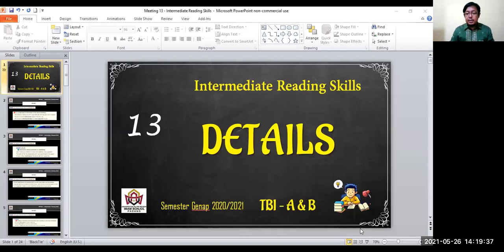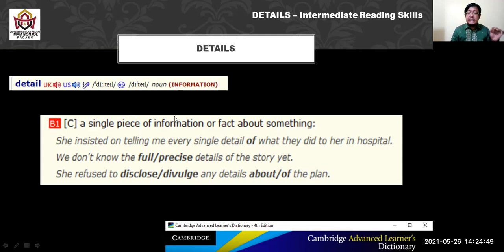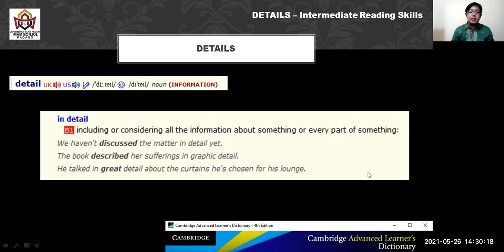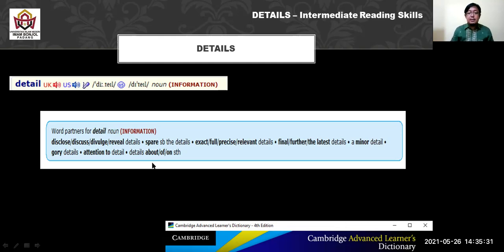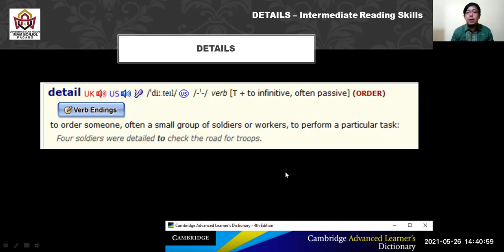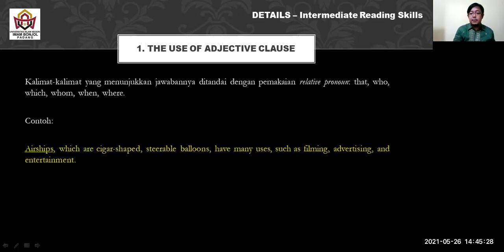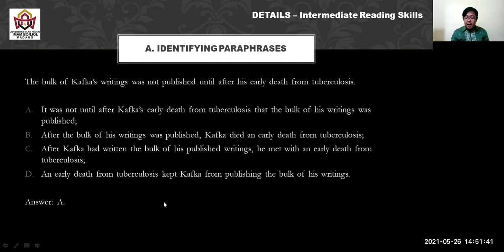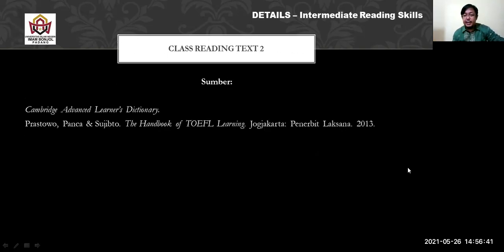[TBI-A & B] Intermediate Reading Skills - Theory on DETAILS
Learning Intermediate Reading Skills as a course in higher education means that students no longer learn how to know types of texts. They begin to learn critical reading skills, as well as academic reading skills. For Indonesian EFL students, learning this course means that they learn to expand their ways of thinking. It should be done step by step. In this video, I shared my description and explanation about  Details. Further details can be found in this video. Please listen to it carefully and thoroughly.

For students who are registered at TBI-A and TBI-B, you may find a link to the attendance in the comment section. I will be online to receive your questions if you have any.

Also, do not forget to answer questions that I provide for you in the link to the attendance. Have a good day, everyone!